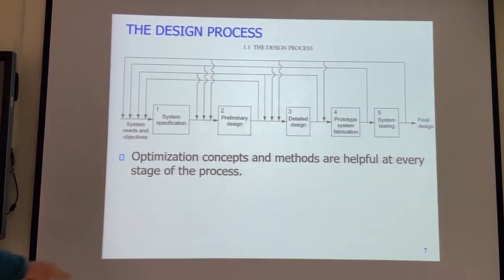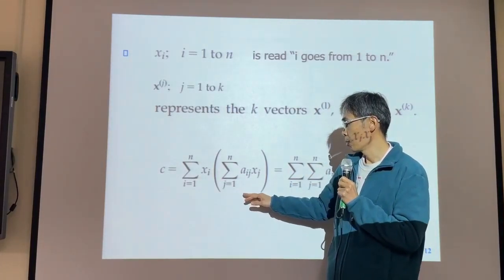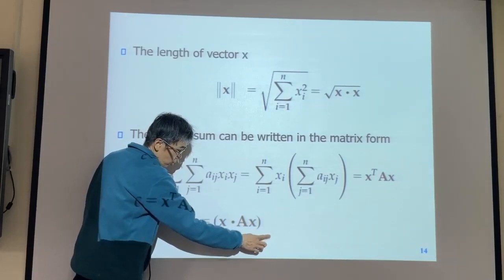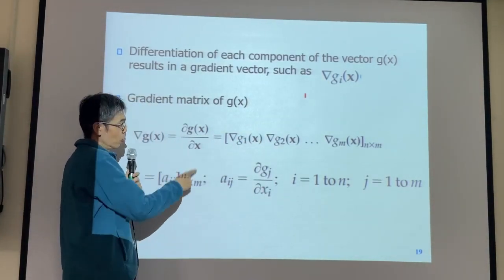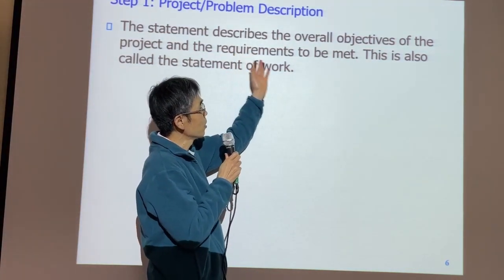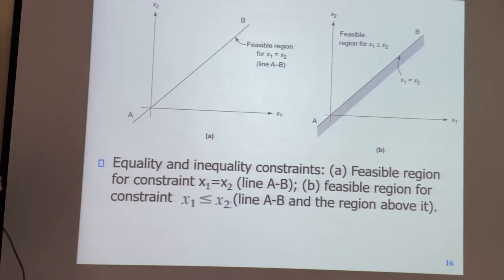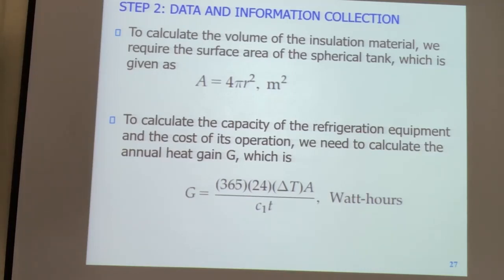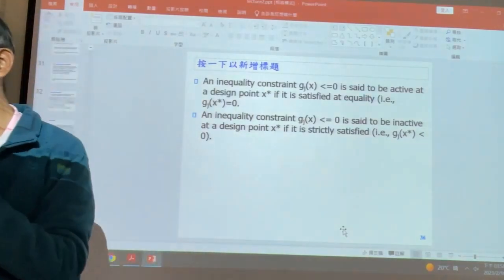Optimization of Design Lecture Introduction 20230216